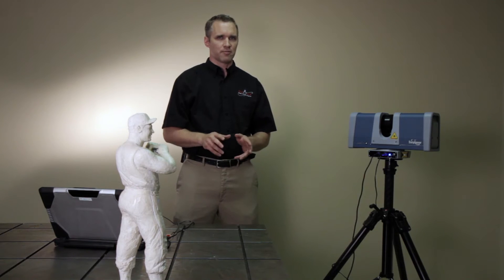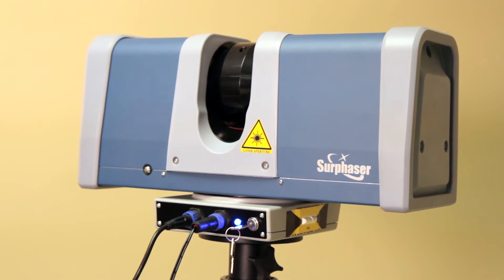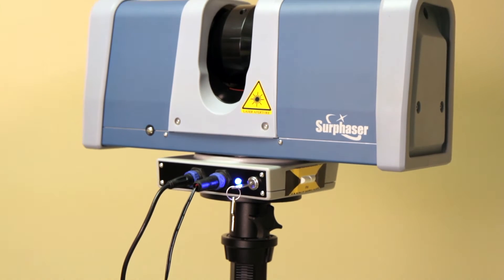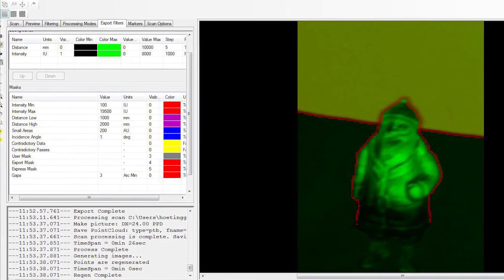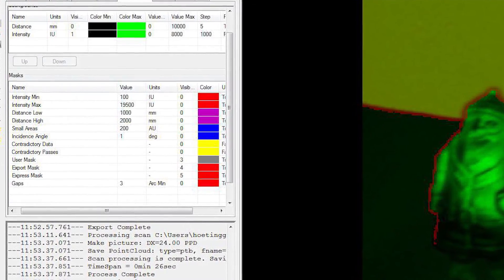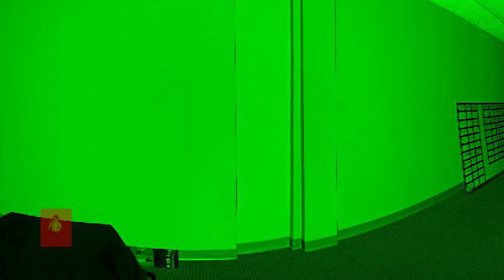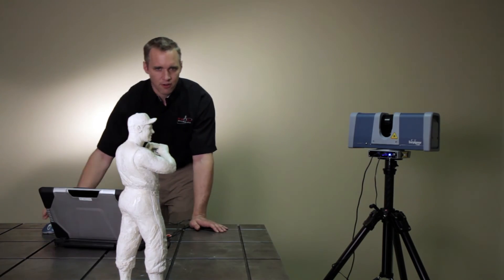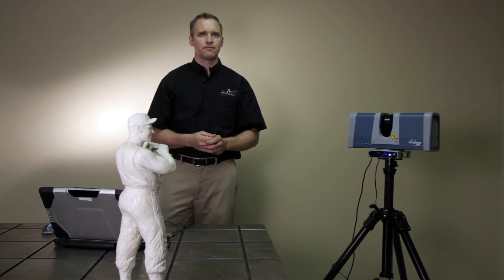Surphaser SurphExpress Export Filters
Export filters in Surphaser's SurphExpress software allow for definition of intensity values, distance, incidence angle, gaps and more.